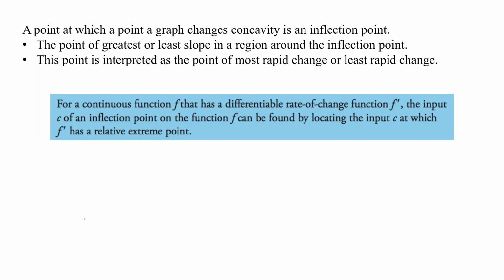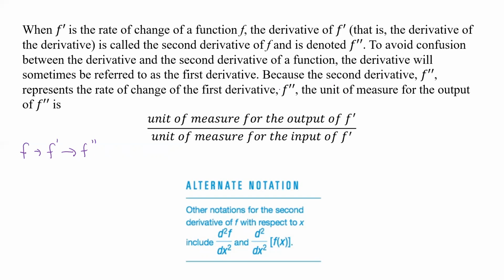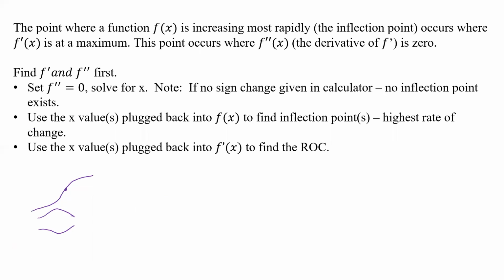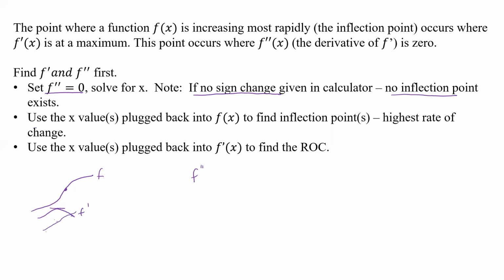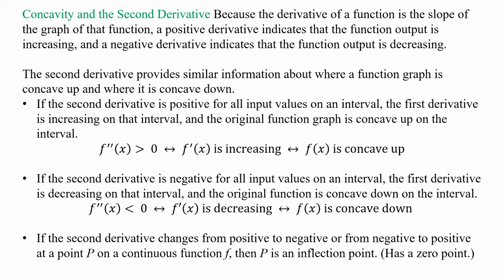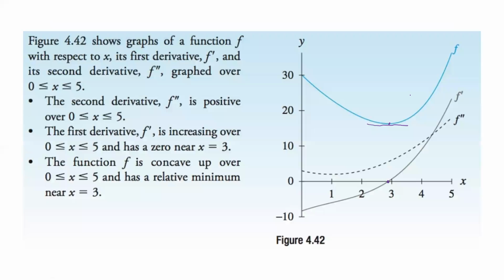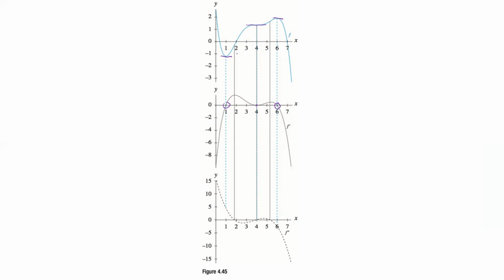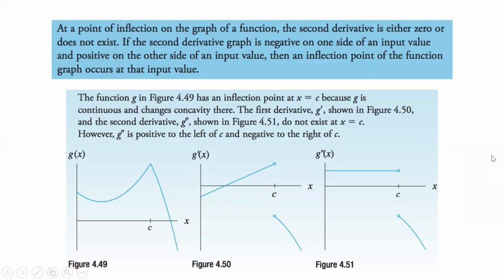4.4 Lecture Pt I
Lecture:  4.4 Inflection Points and Second Derivatives Pt I